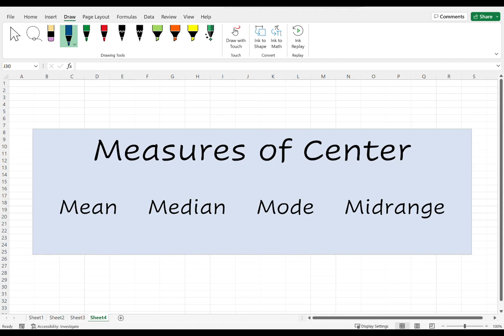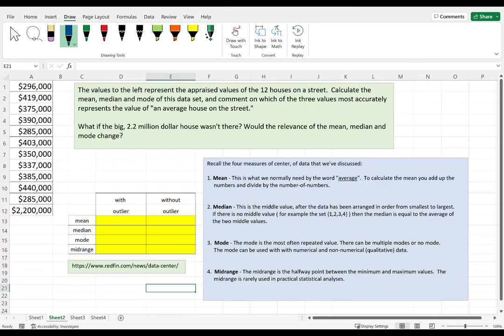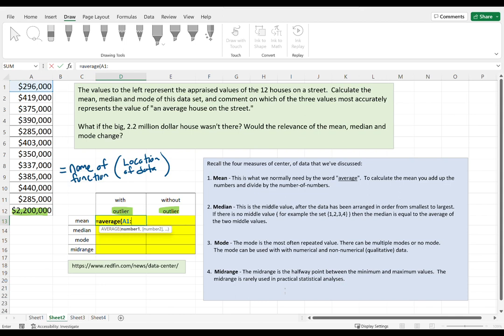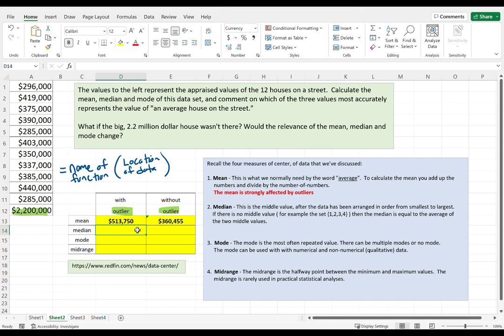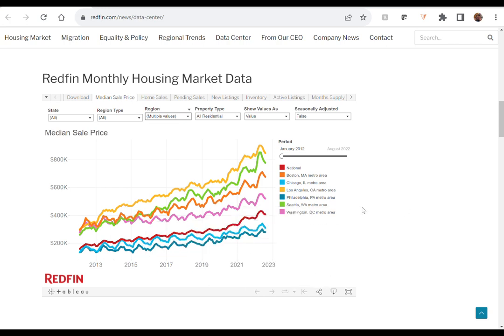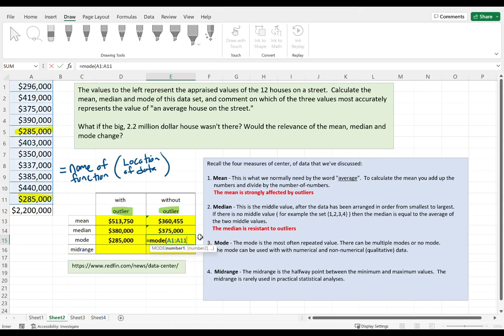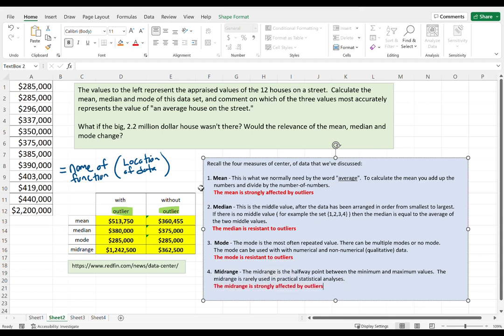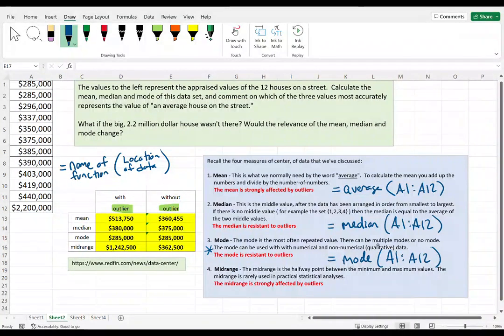Excel for Intro Statistics #3: Calculating the Mean, Median, Mode, and Midrange